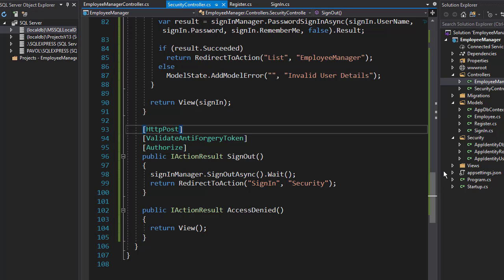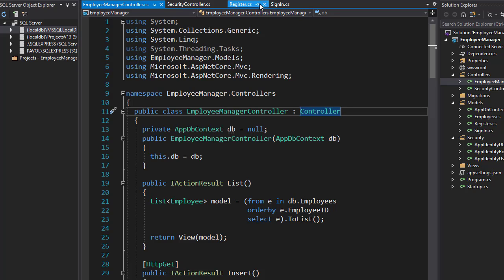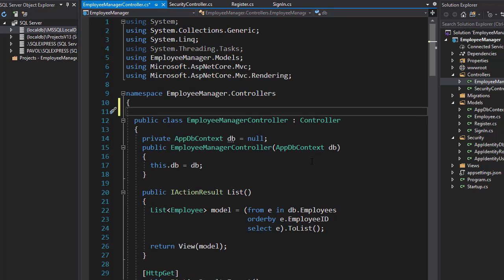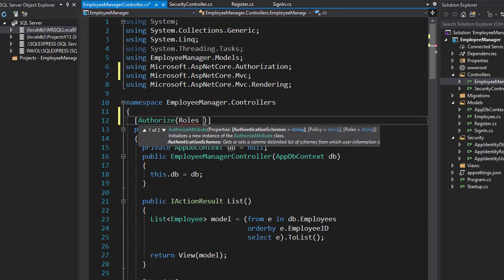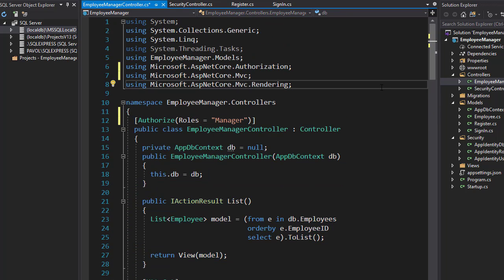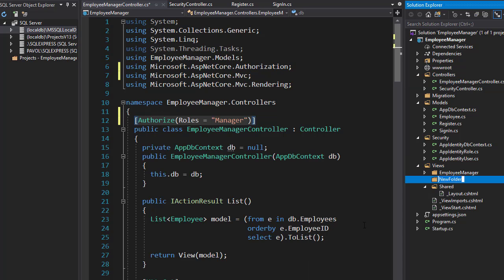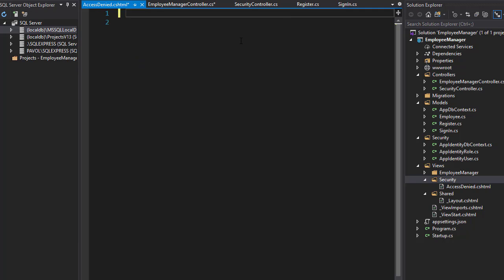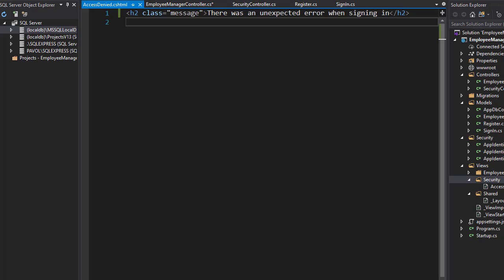Beginning .NET Core MVC, Razor, API, Blazor, Azure Course - Authorization 30/34